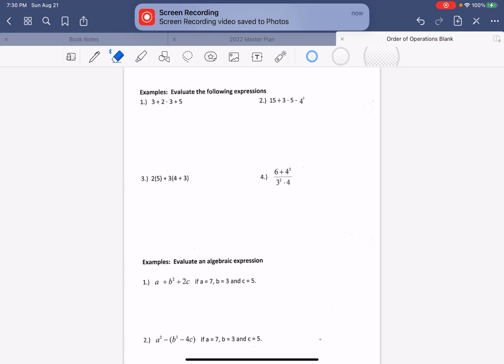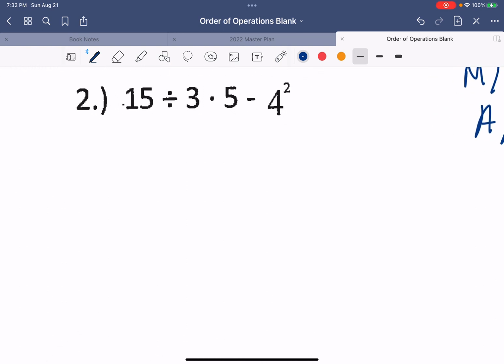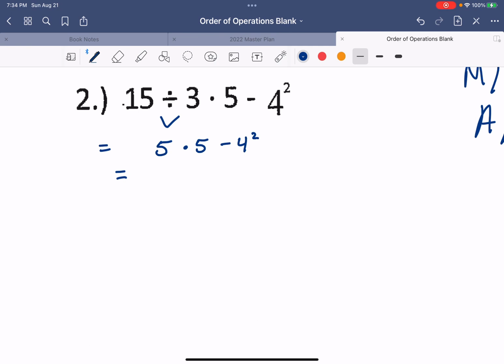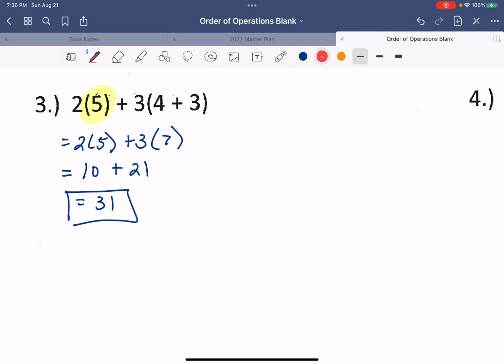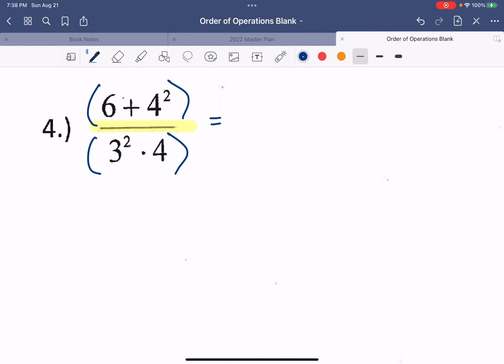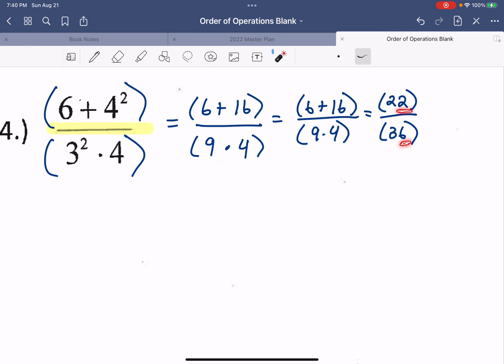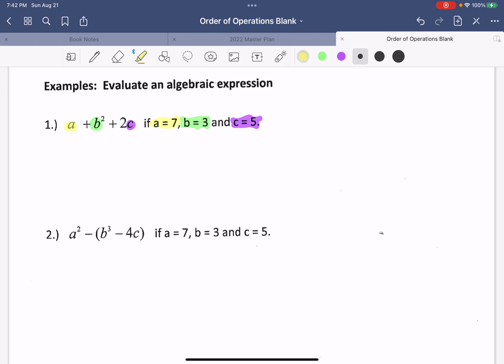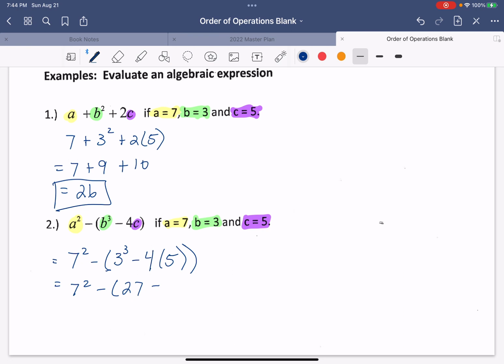Day 4 - Order of Operations Part II